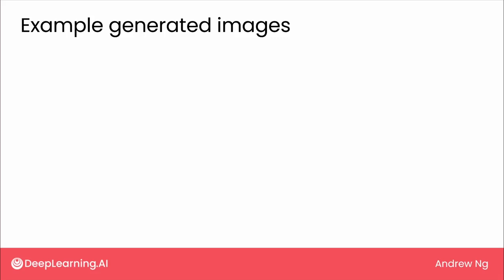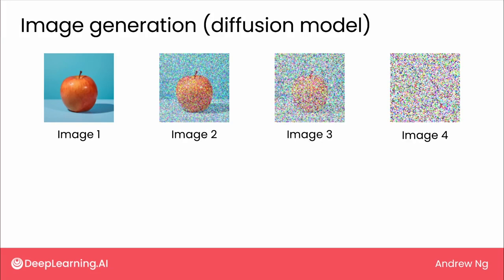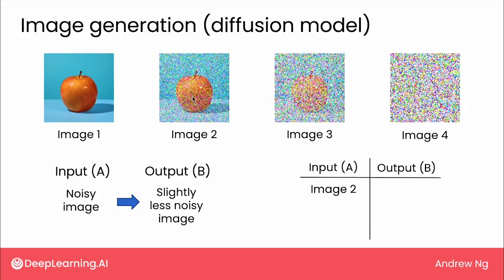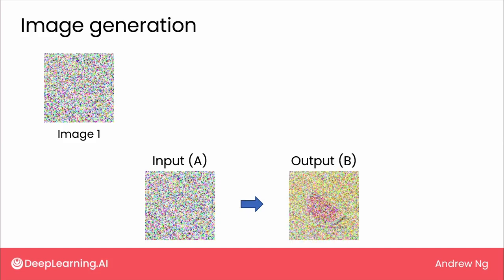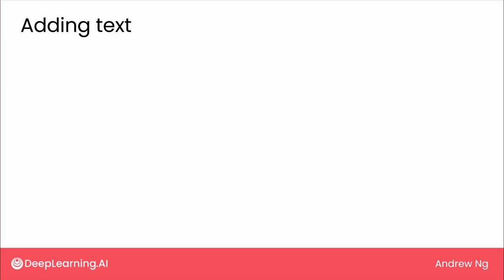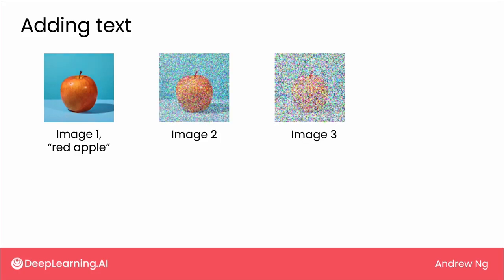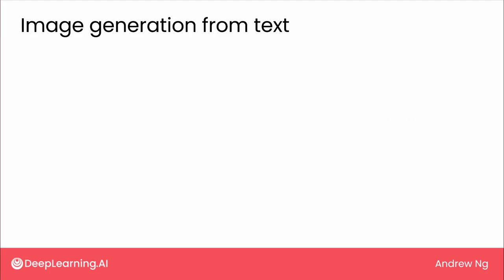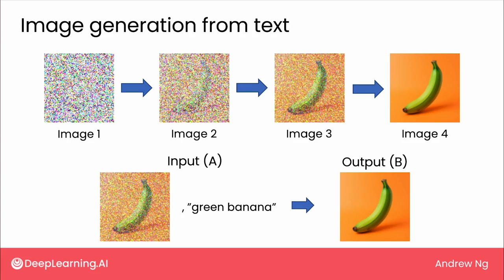1.2 GenAI Applications: 6 Image Generation Optional